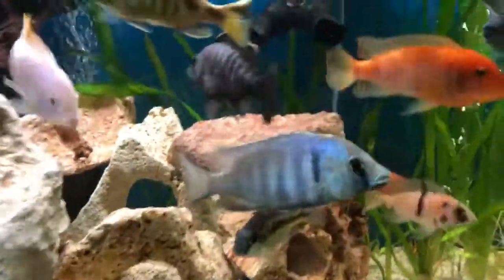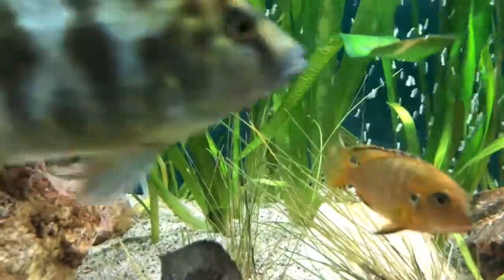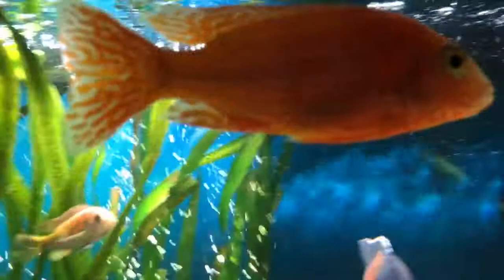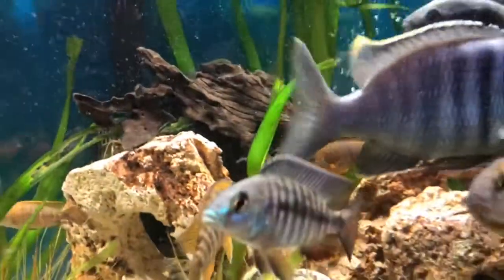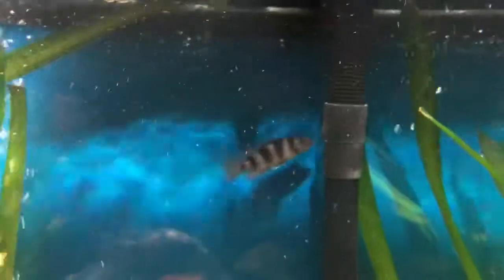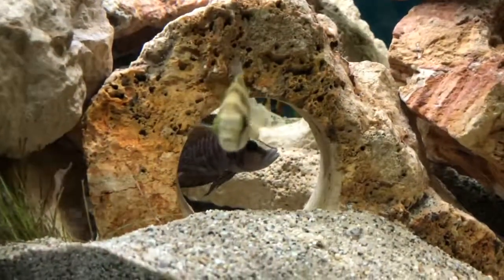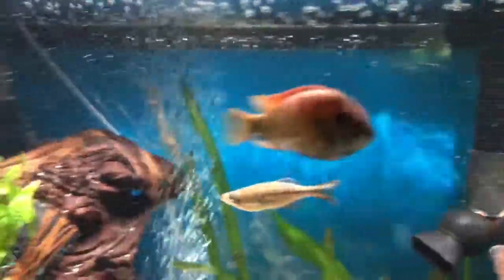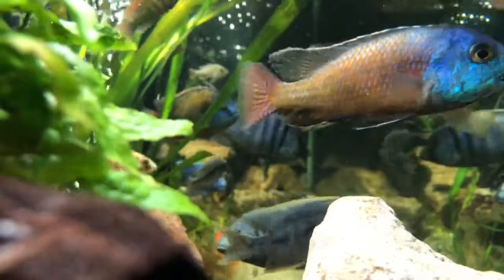African Cichlid ID video in my 125 Gallon Aquarium part 2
Part 2 of my my African Cichlid 125 Gallon Aquarium